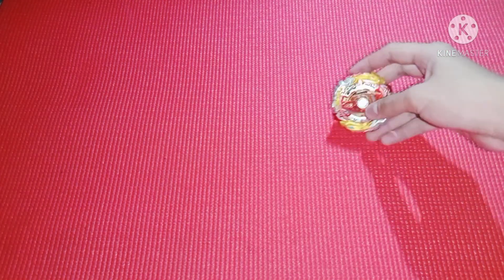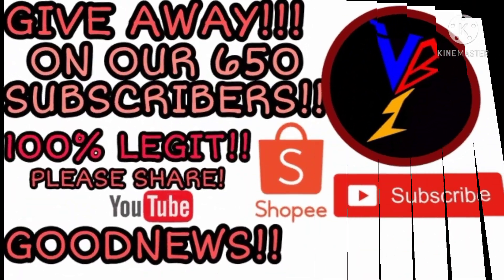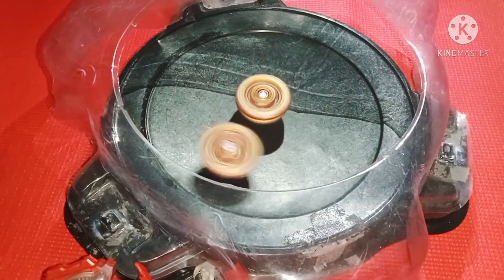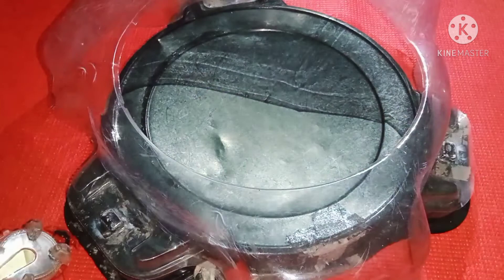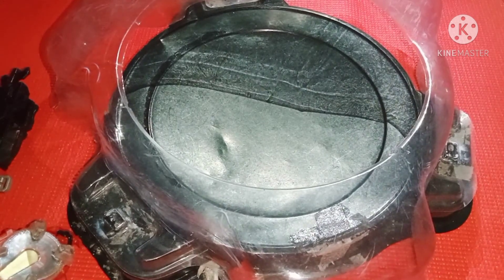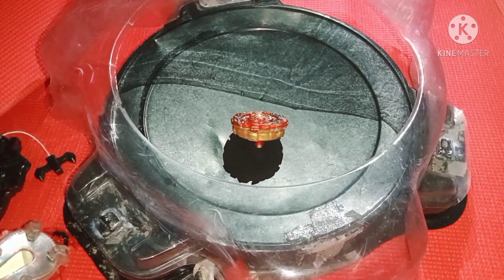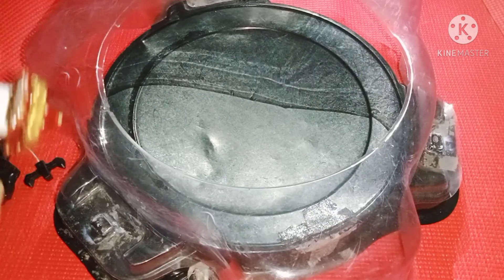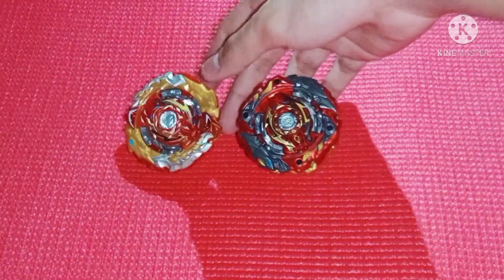Giveaway News?!|World Spriggan/ Mq Vs Flame| Beyblade burst Sparking